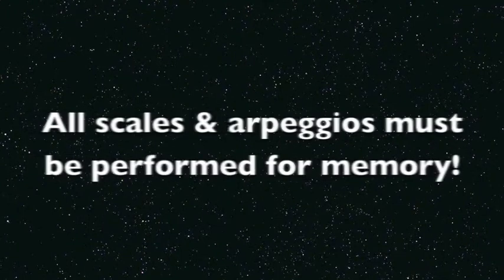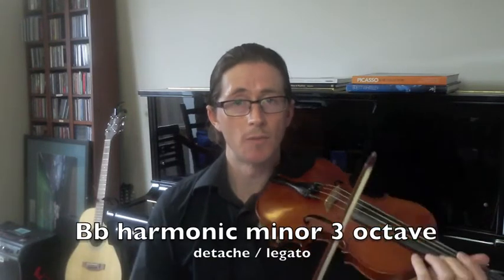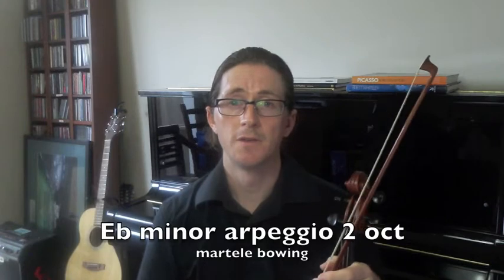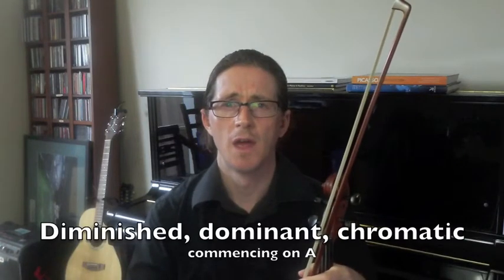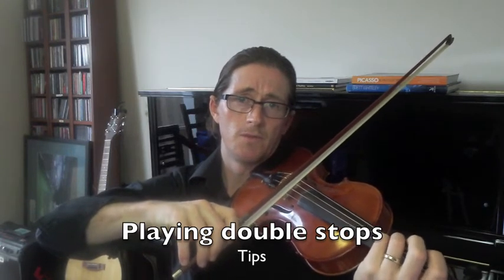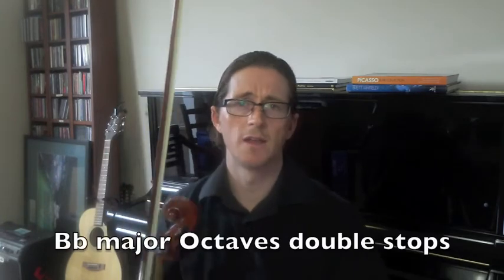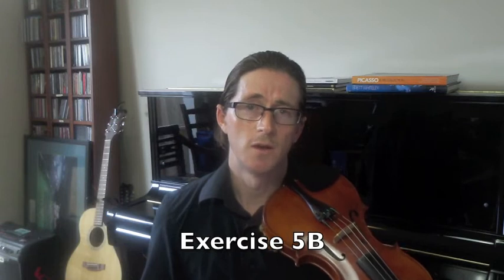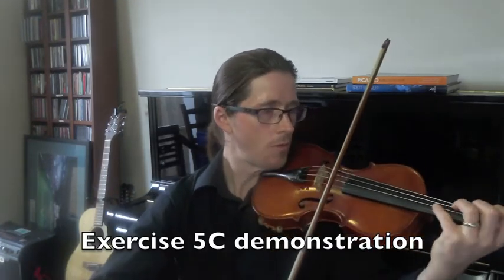5th Grade AMEB Violin Technical Work Demonstration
If you find this video useful consider consider making a donation